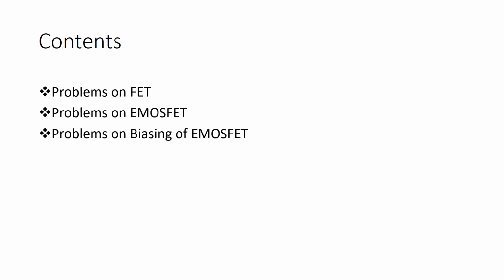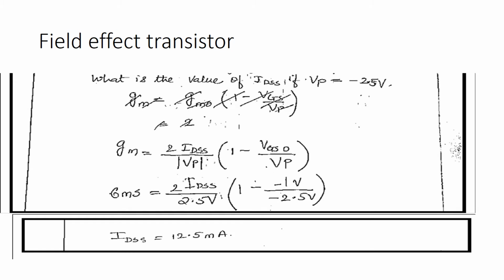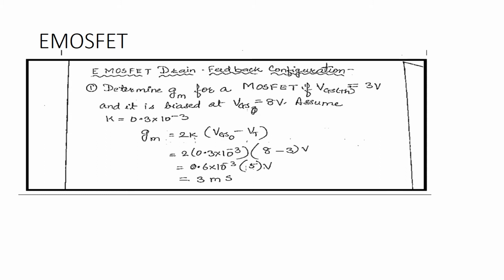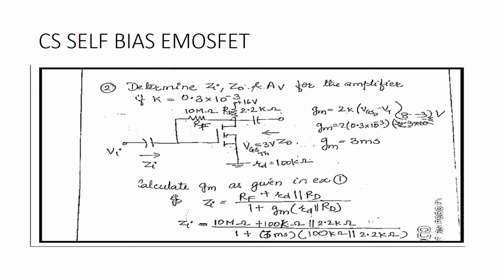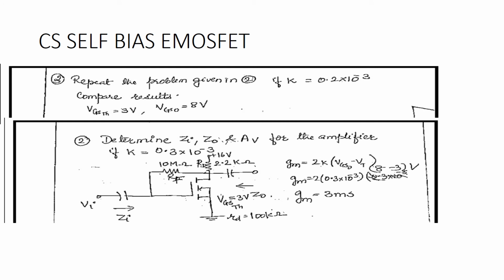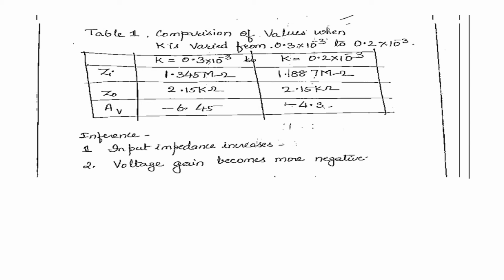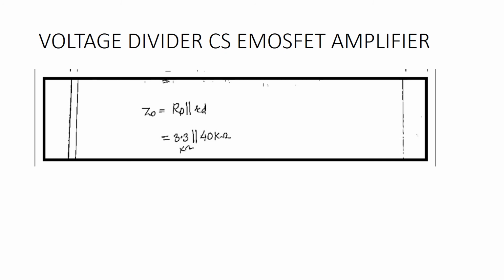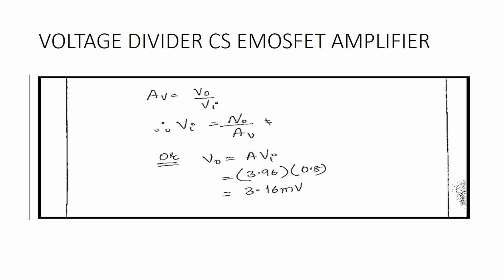Module 3 2 22 Numerical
numericals on MOSFET small signal amplifier.